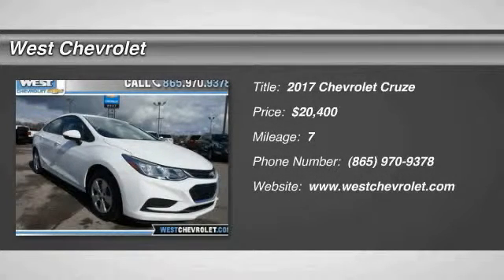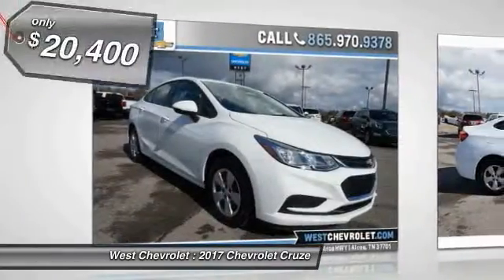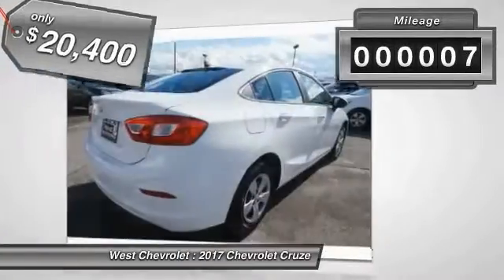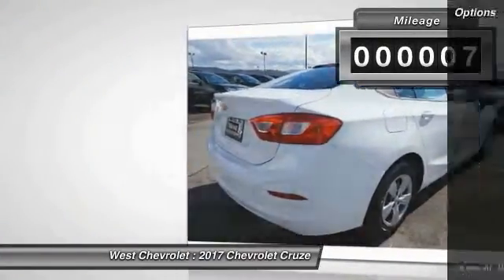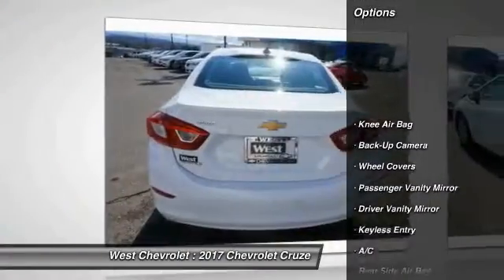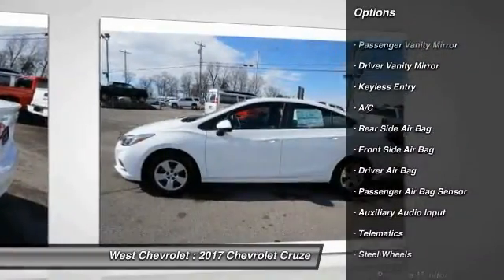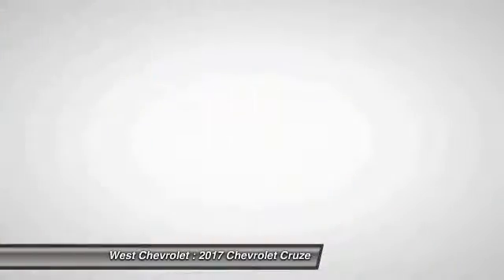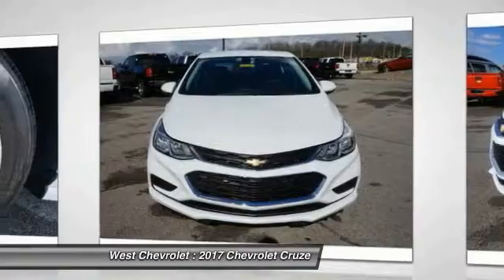2017 Chevrolet Cruze Alcoa TN 219145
West Chevrolet
3450 Airport Highway

Don't miss this 2017 Chevrolet Cruze. It's equipped with great features. You'll want to take this  home. Make a great choice today.